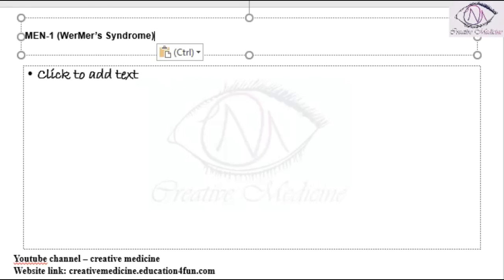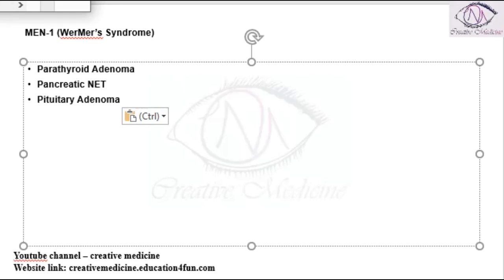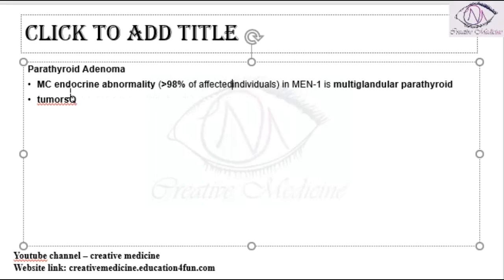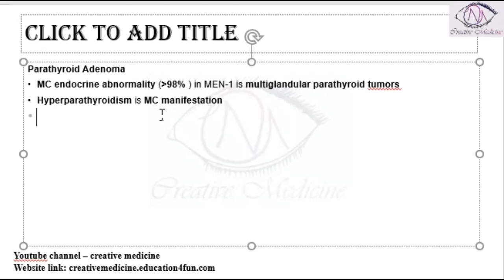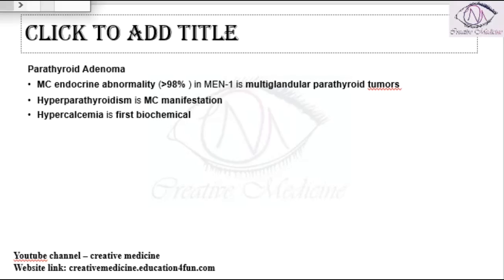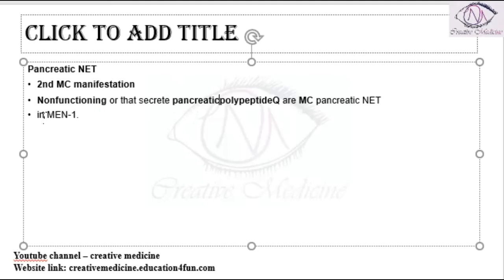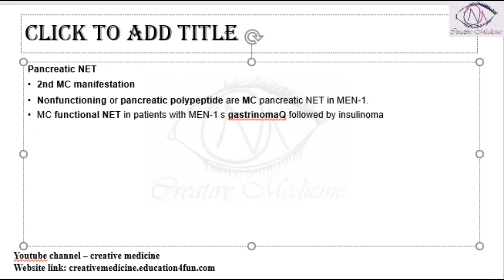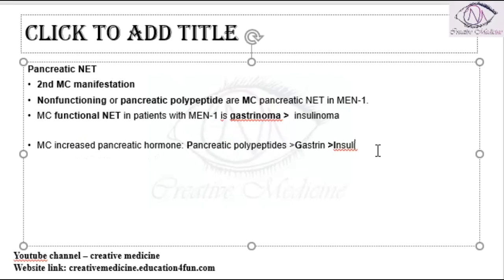Lec 1 MEN 1 mutation